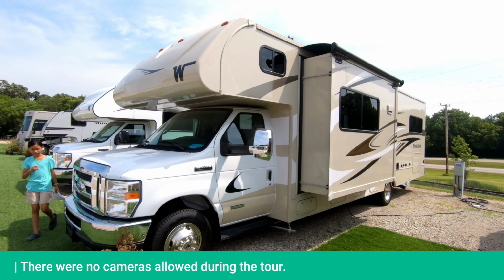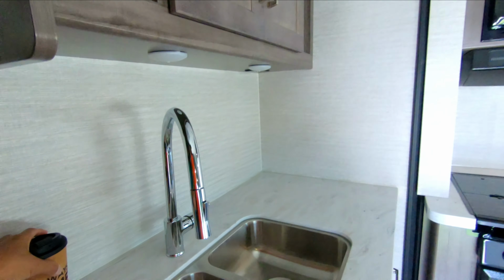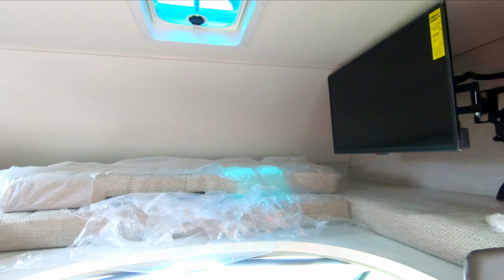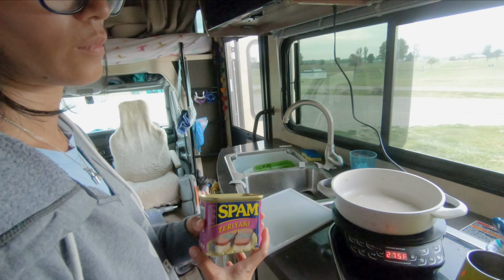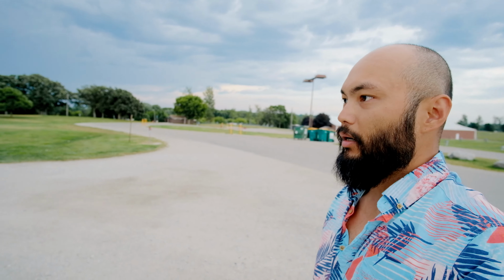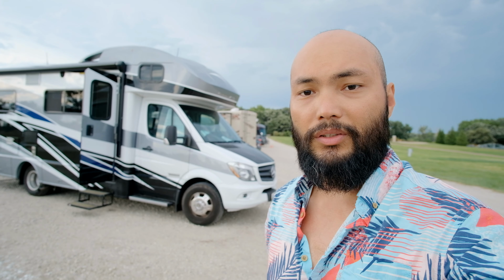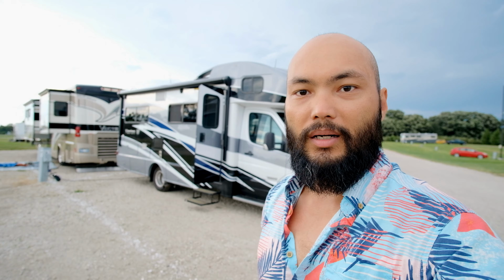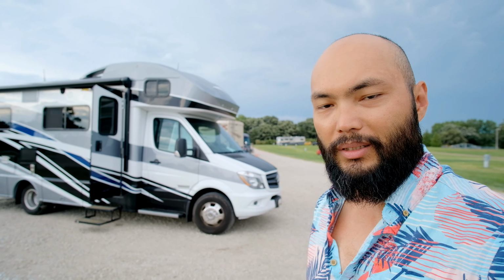Fulltime RV Family Takes the Winnebago Factory Tour // Family Detour - E14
Take a detour with us the SPAM Museum and the Winnebago Factory in Forest City, Iowa where we learned and saw how our RV, a Winnebago Navion 24J was made.

HIGHLIGHTS INCLUDE:
- Hiking Rabbit Rock in Wisconsin
- Touring the SPAM Museum in Austin, MN
- Touring the Winnebago Factory in Forest City, IA

SUMMARY:
We're Chris and Mao along with our daughters Caroline and Jasmin and we're full-time RVers currently traveling North America in our 25 foot RV, a Winnebago Navion 24J. We started Family Detour as a way to share our travels and adventures around the globe. Thanks for joining our journey and adventures.

INFO:
OUR RV // Winnebago Navion 24J

GEAR:
FujiFilm X-Pro2
GoPro Hero 7 Black
Iphone X
Galaxy S10